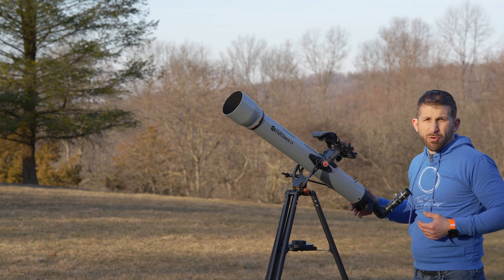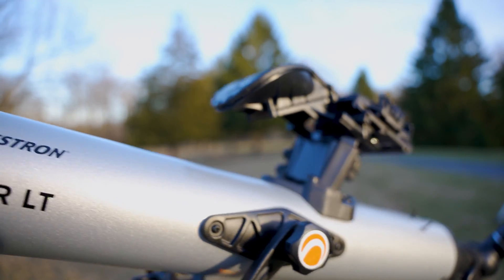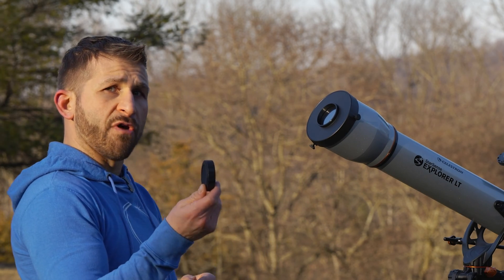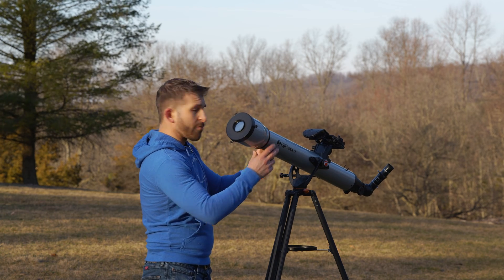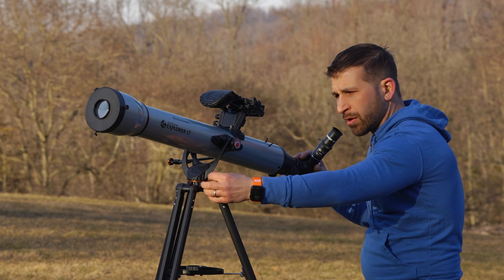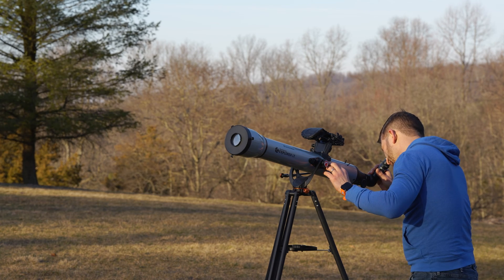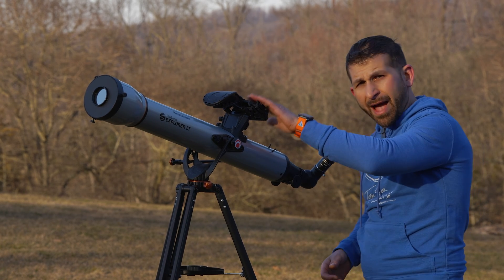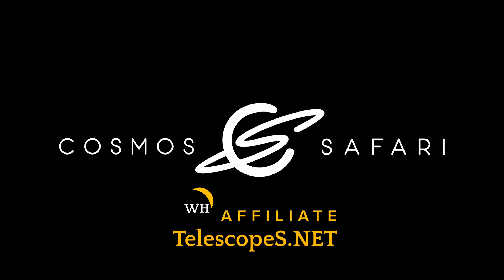How to do Solar Observation with Star Sense Explorer Telescopes! | Tips & Setup Guide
Explore the universe with the StarSense Explorer line of telescopes, focusing on the StarSense 80 L.T. model. Learn essential tips for safe solar observation, including the setup of solar filters and avoiding direct sunlight on your phone's camera. Join us on this cosmic journey as we guide you through locating the sun your telescope's profile and achieving the best focus for solar observation.

🔍 Chapter TIme stamps:
00:00 - Introduction to Star Center Explorer Telescopes
01:08 - Installing a Solar Filter for Safe Sun Viewing
01:26 - Setting Up the Telescope Profile and Shadow Alignment
01:49 - Navigating the Sky with Azimuth and Altitude Controls
02:16 - Fine Adjustments for Sunspot Viewing
02:41 - Focusing Techniques for Sharpest Solar Image
03:07 - Using StarSense Explorer App (Caution: Do not use for solar viewing)
03:35 - Affiliate Links for Featured Products